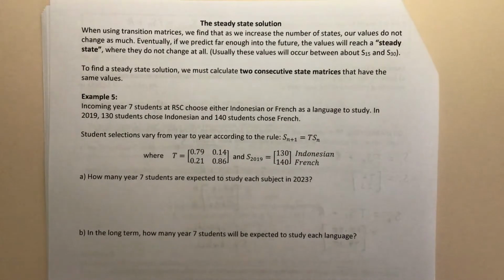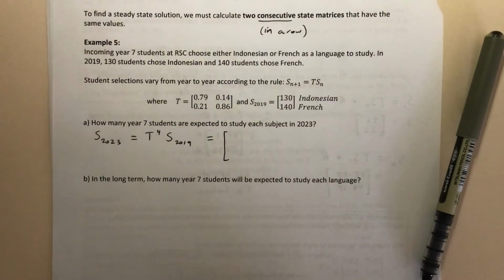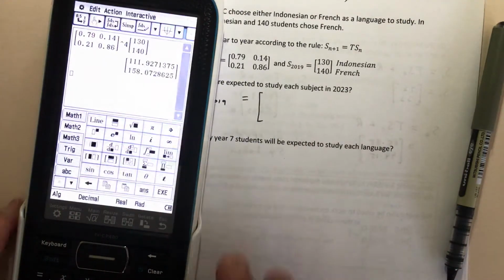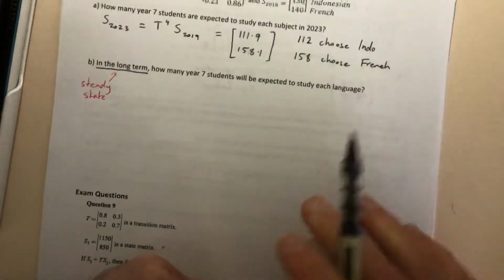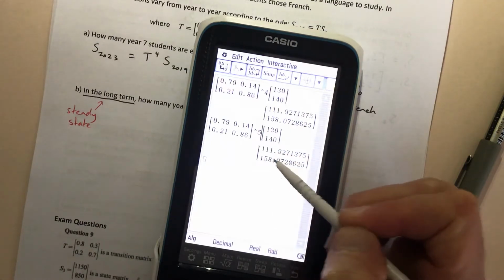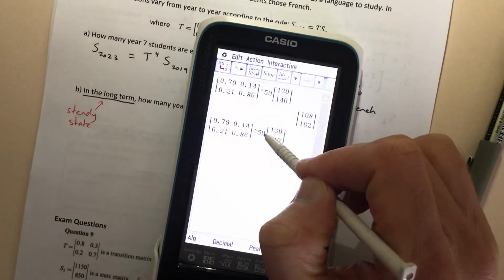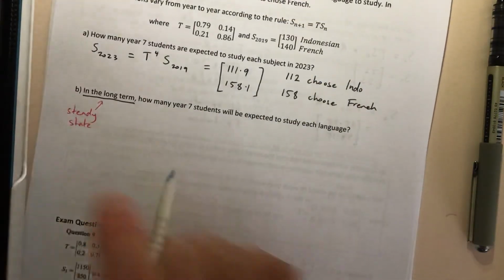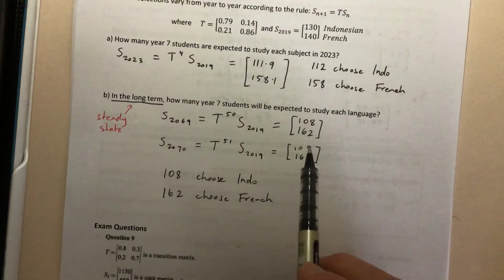Transition Matrices (12C) Part 4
This video shows you how to find the “steady state” using a transition matrix.